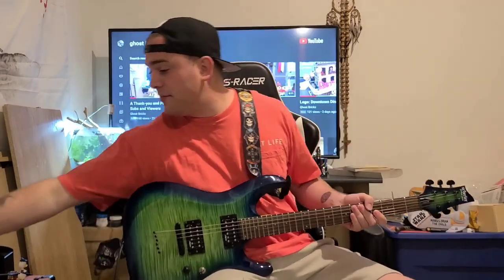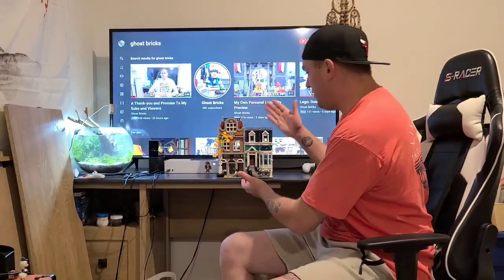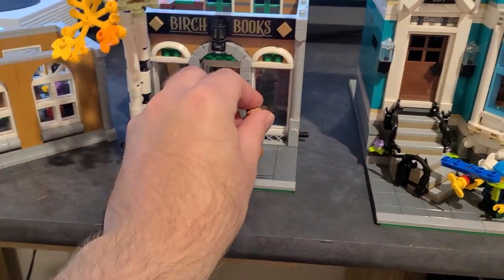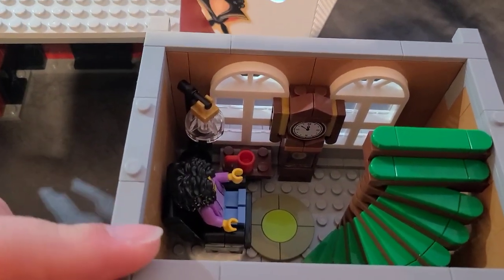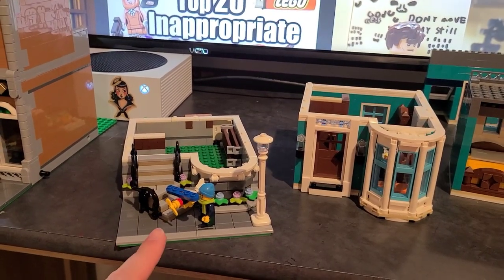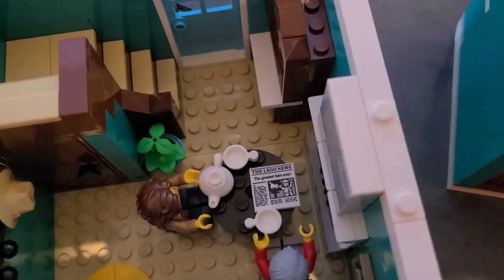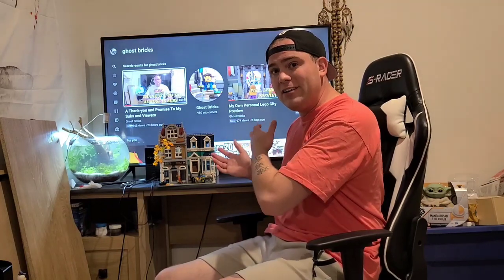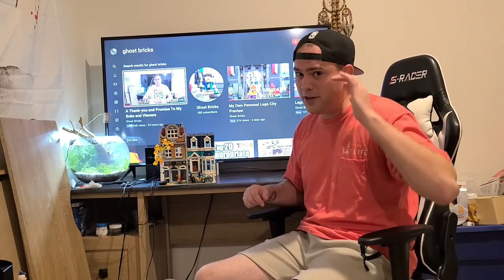Lego: Birch Bookstore/ Breakdown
As per request, time to show off the modular bookstore.

Bookshop (set number: 10270) is the fifteenth set in the Modular Building line, released in January 2020.